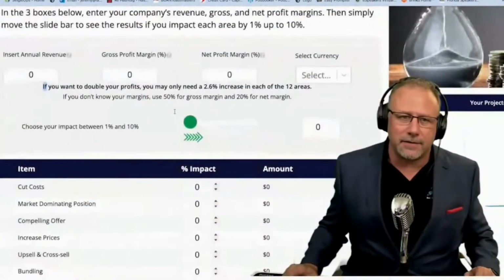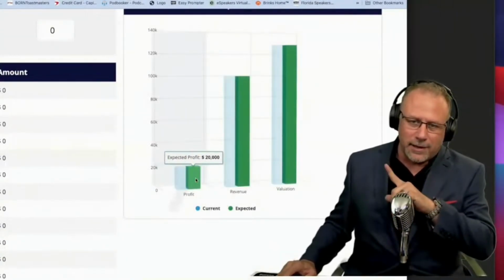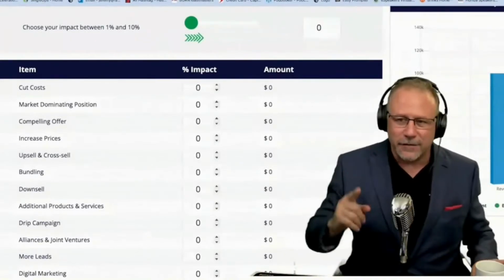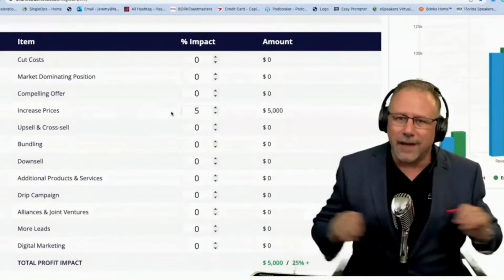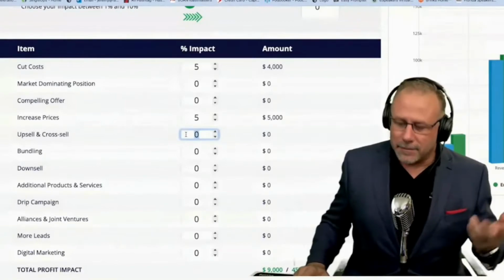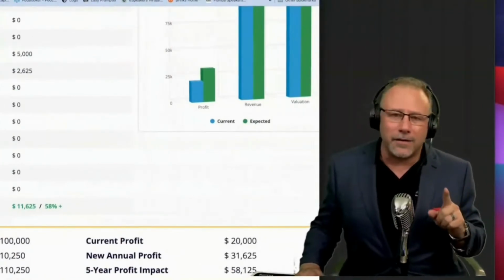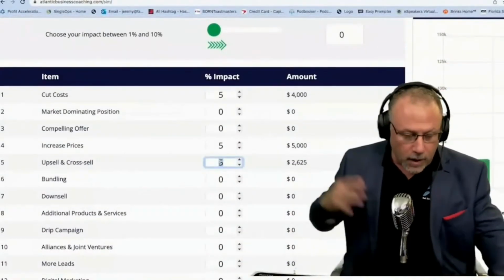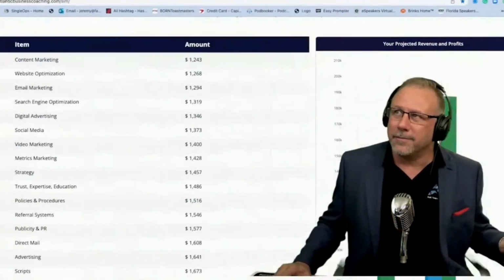Increase Profits in a Business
Learn how to increase profits in a business by 50 to 100% or more with these simple but effective strategies. Businesses need to adapt their prices with economy, but what prices do you raise and by how much? Watch to learn

Do you want help generating more revenue and profit in your business? We help business owners how to focus on Exponential Growth and Counpounding Results by focusing on fundamental business elements! Schedule some time with me to find $50,000 in any business, guaranteed! Grab my FREE BOOK "The Business Treasure Hunter, Ten Areas For Fast Exponential Growth"

-.-.-.-.-.-.-.-.-.-.-.-.-.-.-.-.-.-About Get Down To Business.-.-.-.-.-.-.-.-.-.-.-.-.-.--.-.-.-.-.-.-
What do you get in a host who was influenced by Patrick Bet-David, Mike Rowe, Dave Ramsey, Joe Rogan, Steve Nudelberg, David Goggins and Jocko Willink?

A conversation-style call-in show with common sense business advice by a guy who came up the hard way and is not afraid to tell you everything he did wrong before finally getting it right.  And he’s only just beginning!

It’s time to get down to business with Jeremy Torisk.

-.-.-.-.-.-.-.-.-.-.-.-.-.-.-.-.-.-.-.-.-.-Jeremy's Books -.-.-.-.-.-.-.-.-.-.-.-.-.-.-.-.-.-
The Business Treasure Hunter
Labor To Leadership Standing O